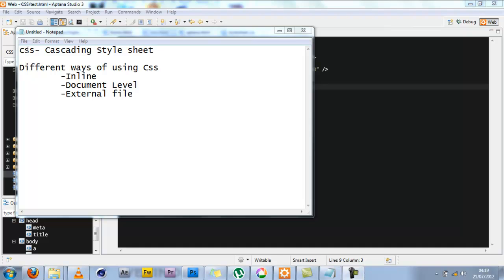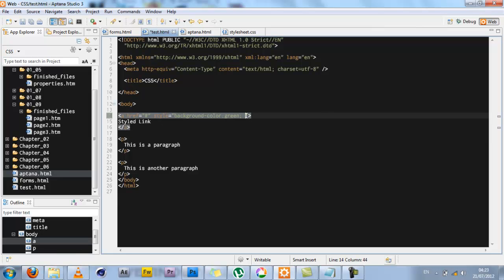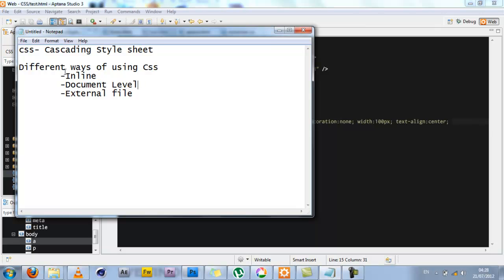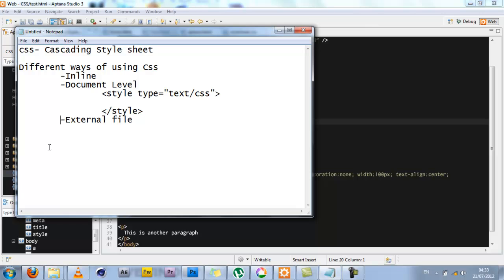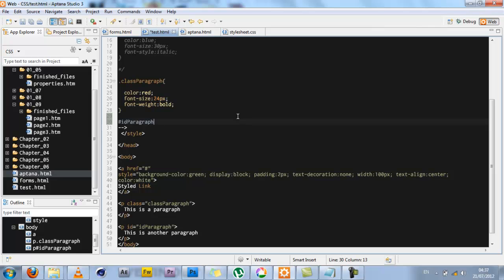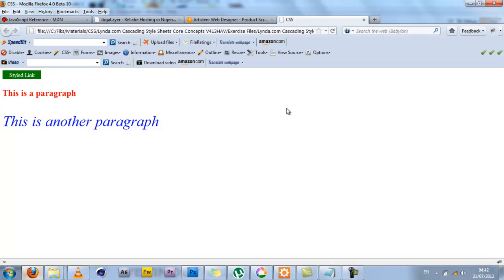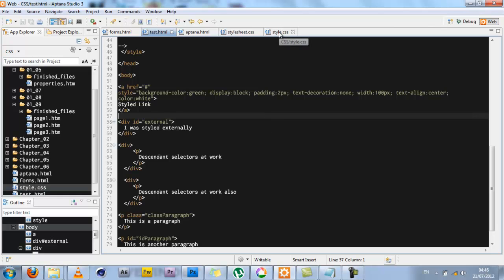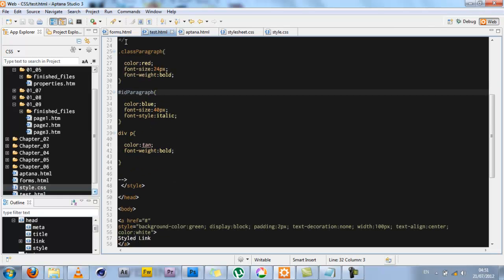Introduction To Cascading Style Sheets Css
This tutorial is a brief but rich introduction to the awesome powers of Cascading Style Sheets in styling web pages